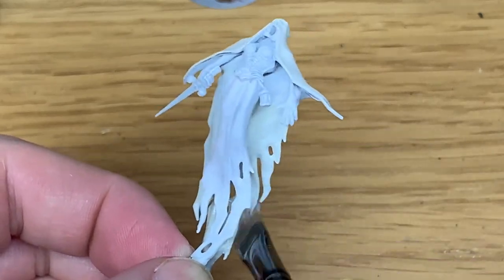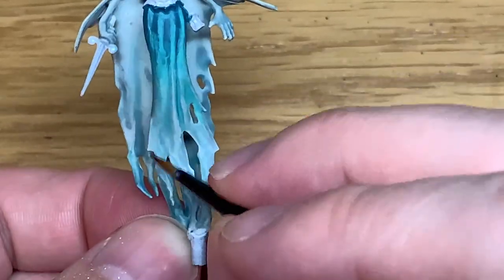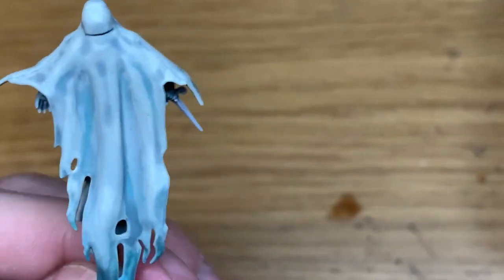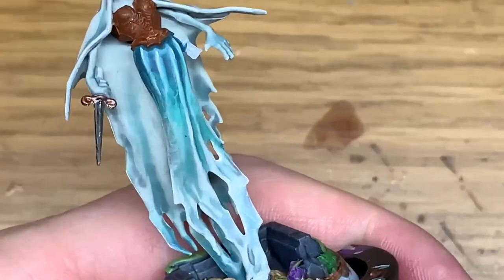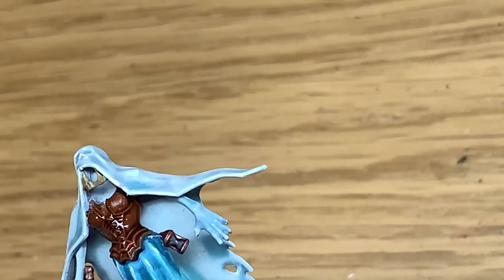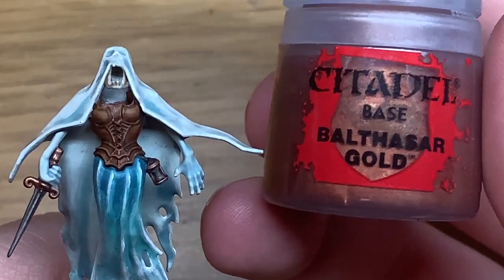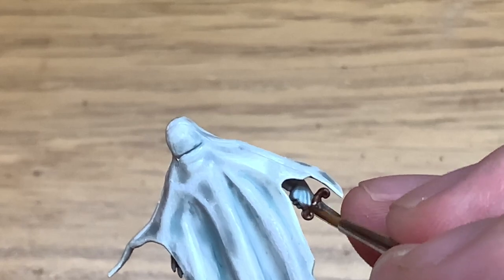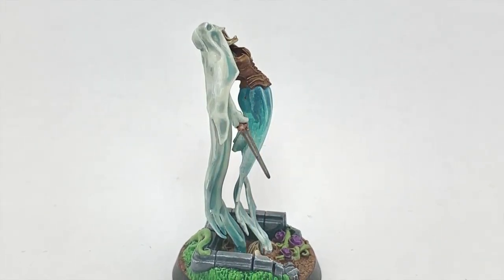How to paint Myrmourn Banshees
In this tutorial I'll be going through how I painted the Myrmourn Banshees. A large part of the miniatures is done using Contrasts and technical paints, but it's reasonably simple to do and just takes a bit of playing about with them.

I don't cover the base in this video, but I've linked the video on Nighthaunt bases below.

Paints
Citadel Balthazar Gold
Citadel Runelord Brass
Citadel Canoptek Alloy
Citadel Leadbelcher
Citadel Mechanicus Standard Grey
Citadel Dawnstone
Citadel Zandri Dust
Vallejo White
Vallejo Black

Technical
Citadel Nihilakh Oxide
Citadel Nighthaunt Gloom